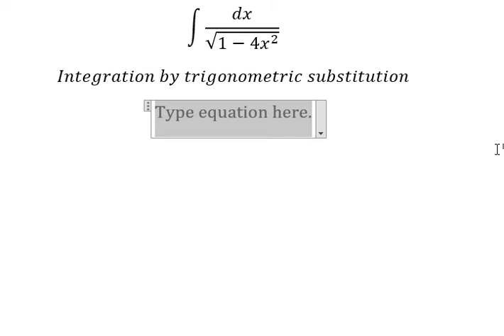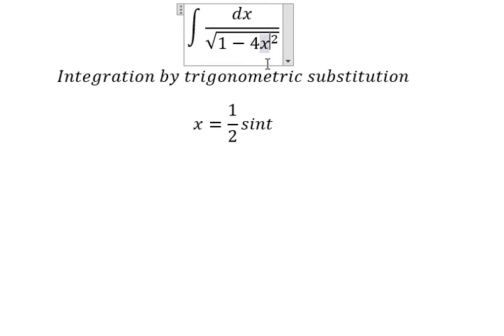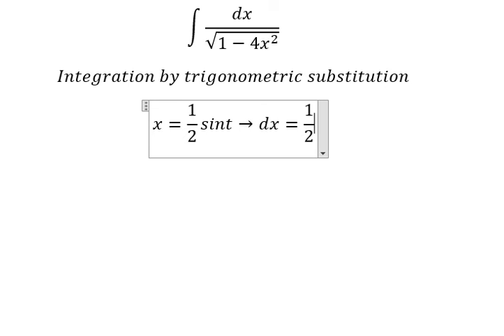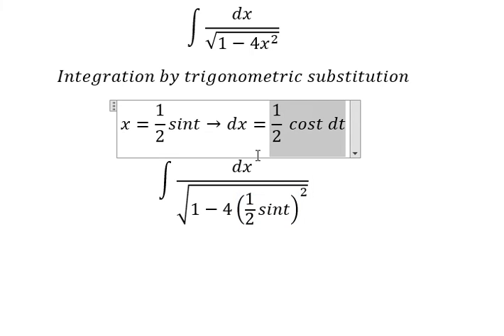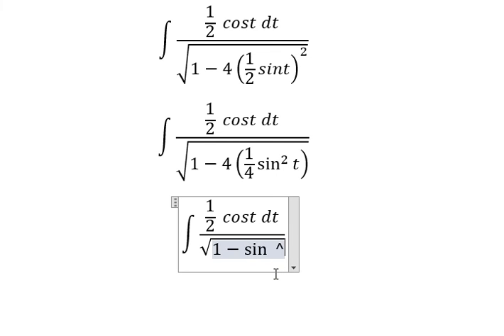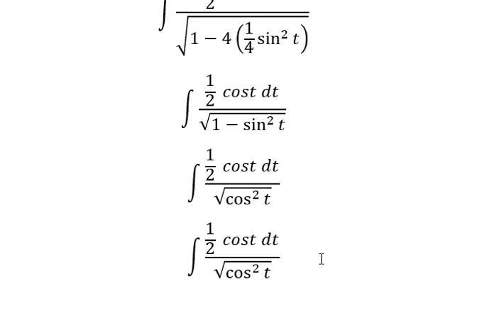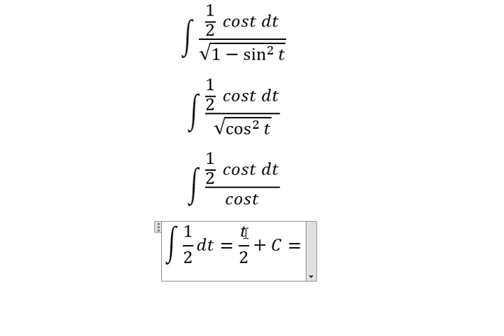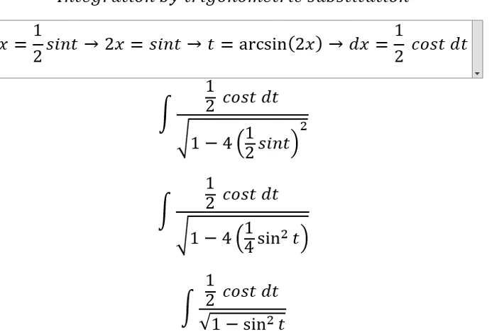Calculus Help: Integral ∫ dx/√(1-4x^2) - Integration by trigonometric substitution - 三角関数による置換による統合